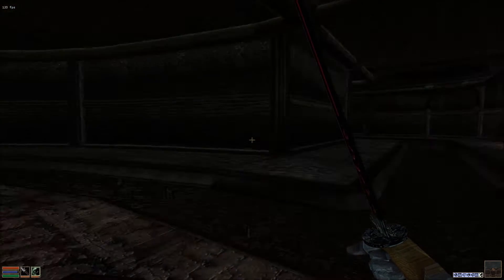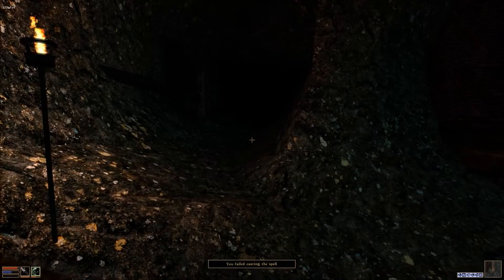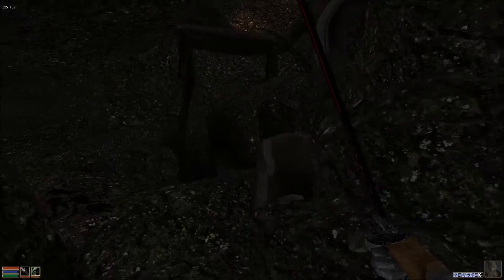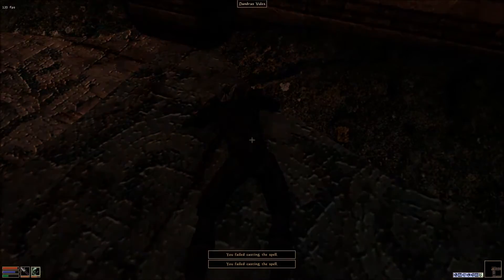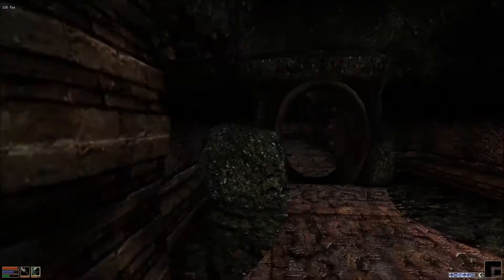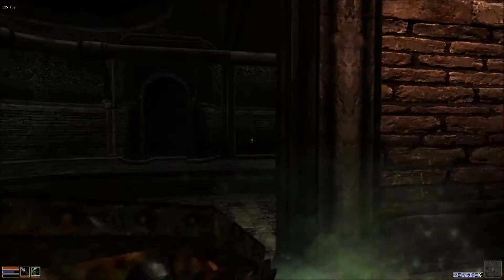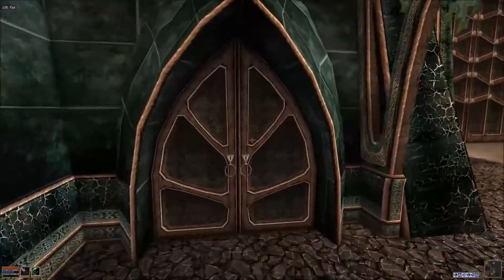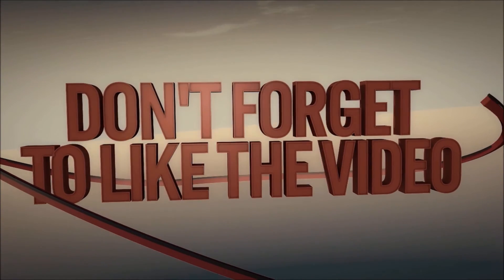Let's Play The Elder Scrolls III Morrowind - Full Playthrough - Part 80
Hello everybody and welcome to our new Let's Play for the channel. This time we're playing The Elder Scrolls III: Morrowind. One of my all time favourites whilst growing up, this awesome role playing game by Bethesda is the mainstay of the Elder Scrolls series and in my opinion possibly the very best of the TES games. Come with us on a journey as we create Valenfor and discover every location, quest and npc in the magical realms of Vvardenfel!  Sit back, relax and enjoy!

We're using a couple of mods, specifically:

- MGSO (Morrowind Graphics and Sounds Overhaul)
- Westly's Pluginless Head Replacer
- Lovely Loading Screens
- Speechcraft Rebalance